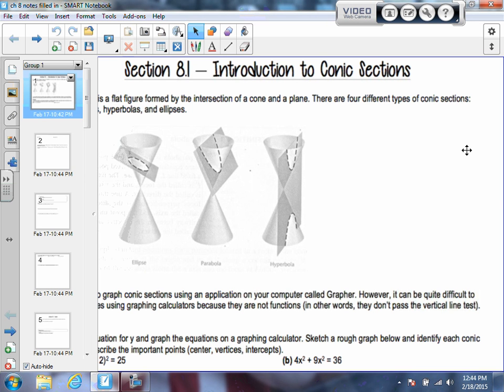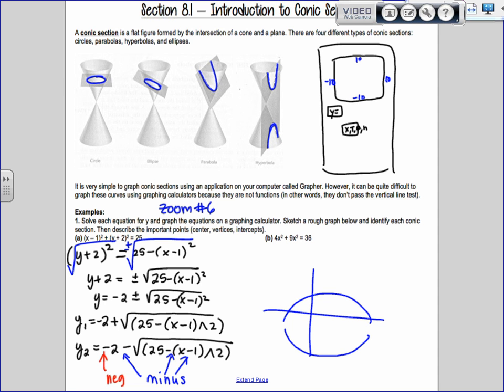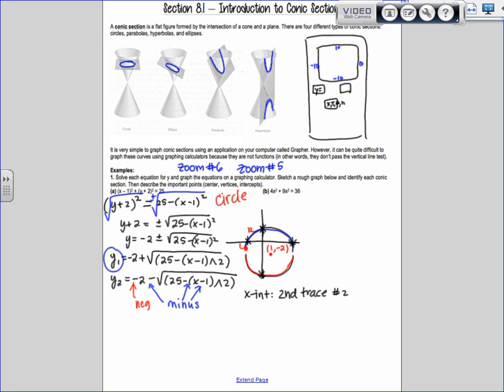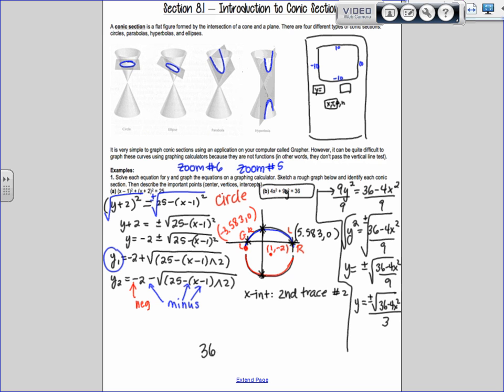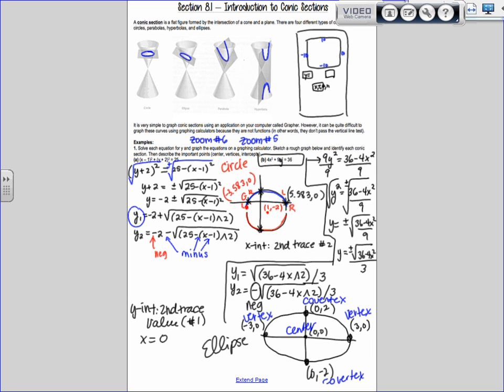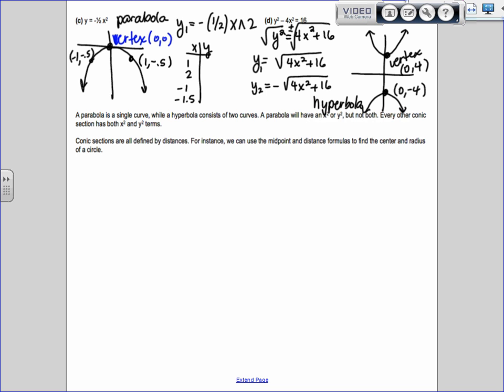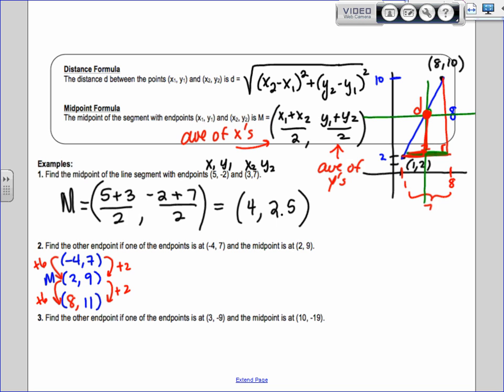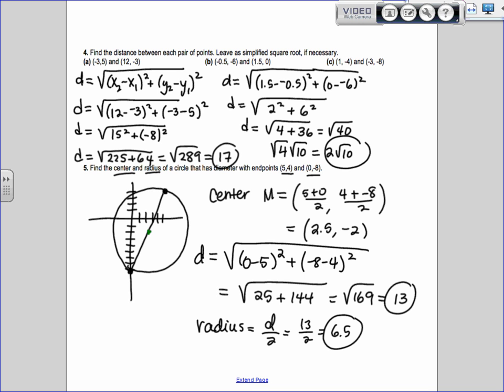8 1 alg 2 2015